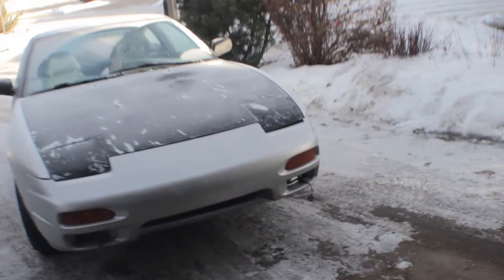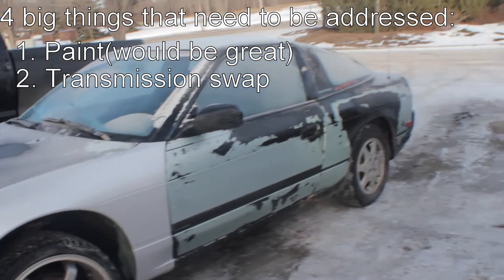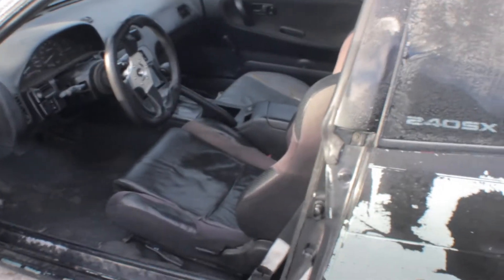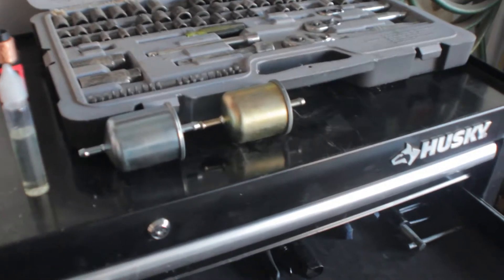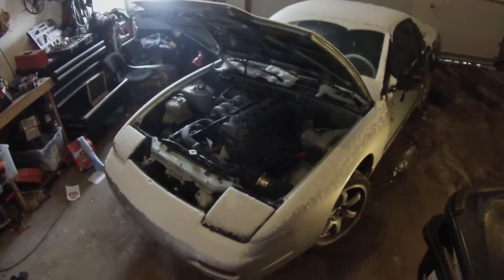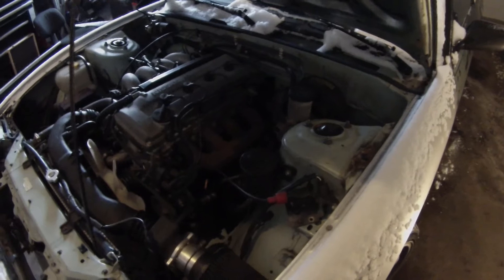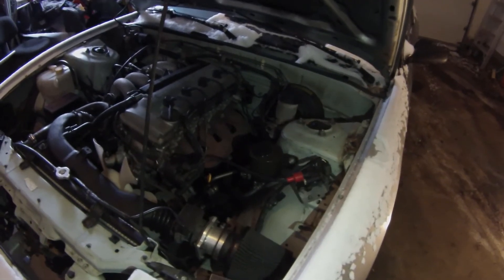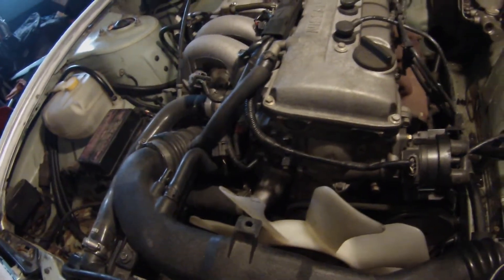This 240sx Runs Like Sh*t, let's fix that. | 240sx S1E1